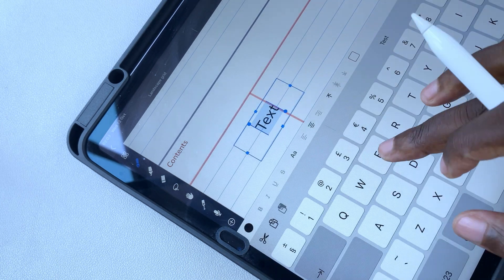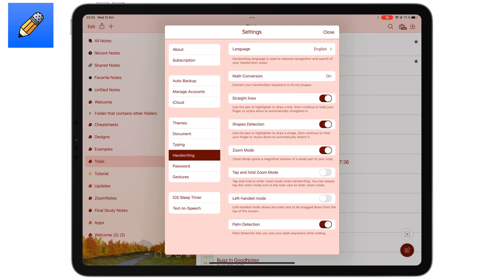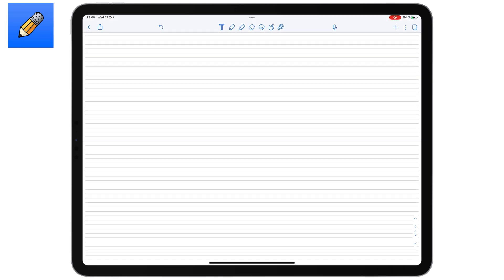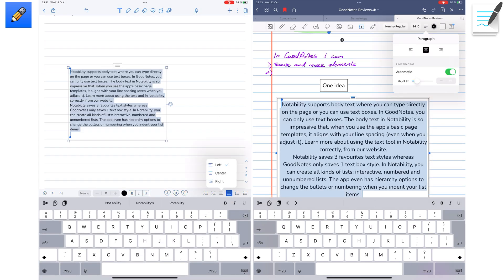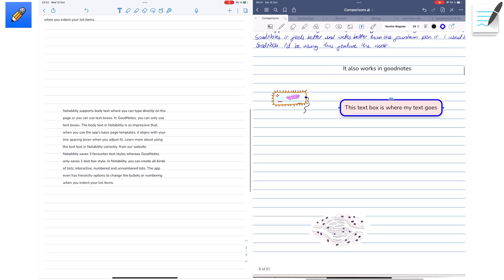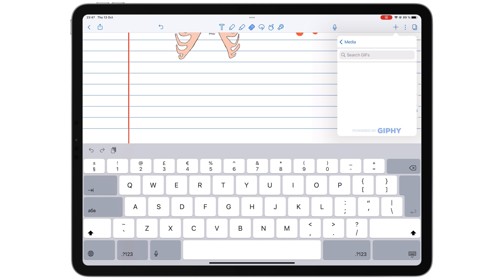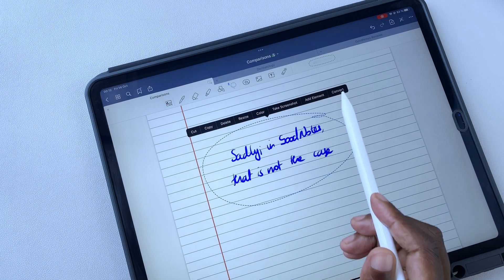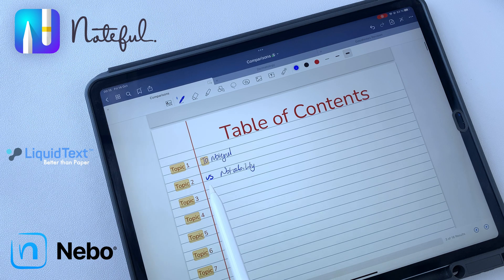7 ways Notability is better than GoodNotes | 2022 comparison (not sponsored)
Timestamps
0:00 Introduction
0:48 User interface
1:29 Favourites toolbar
2:18 Text tool
5:11 Scrolling
6:08 Adding items
6:56 Audio recording
7:35 OCR
8:29 File size (bonus)